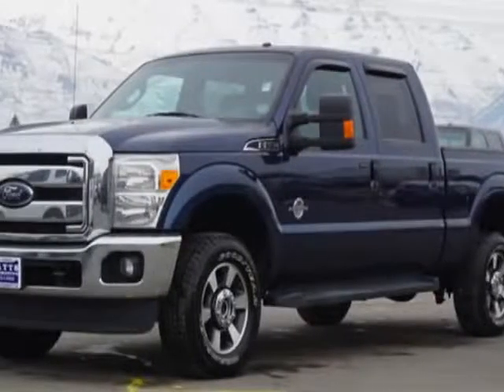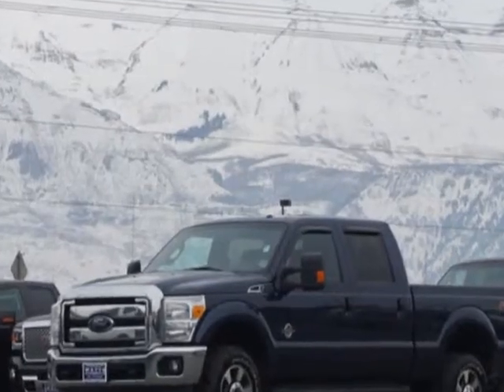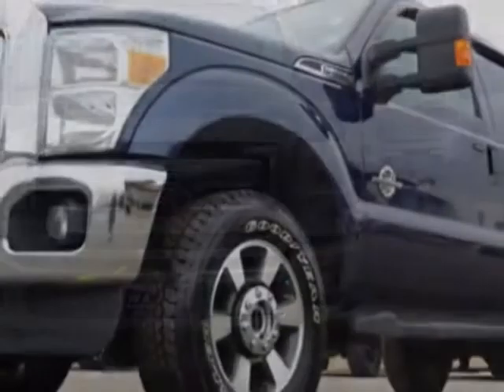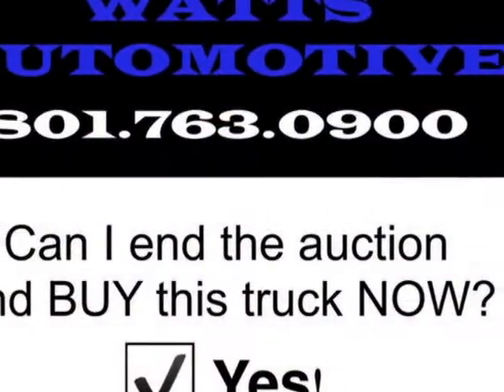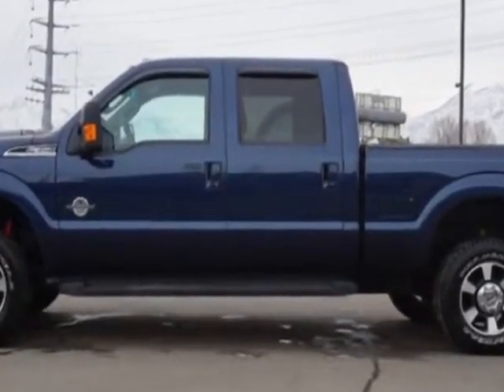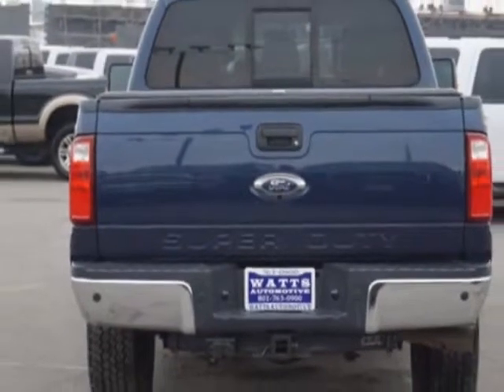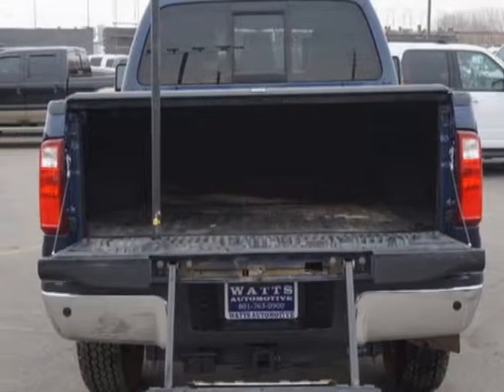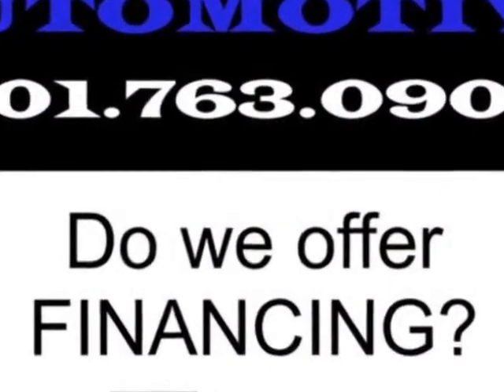2014 Ford Super Duty F-350 LARIAT Truck - American Fork, UT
Watts Automotive, American Fork, UT - 2014 FORD F-350 CREW CAB SHORTBED LARIAT 4X4 DIESEL LEATHER NAVI SUNROOF